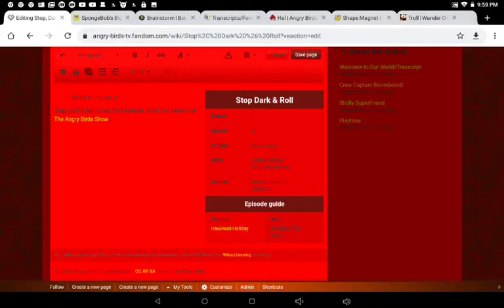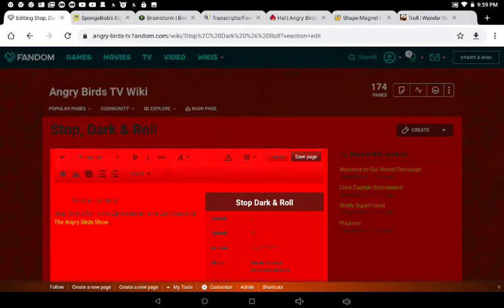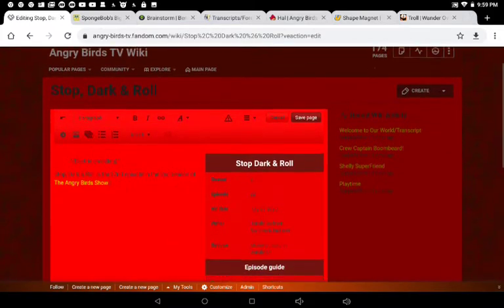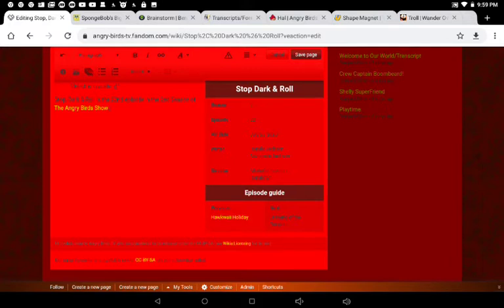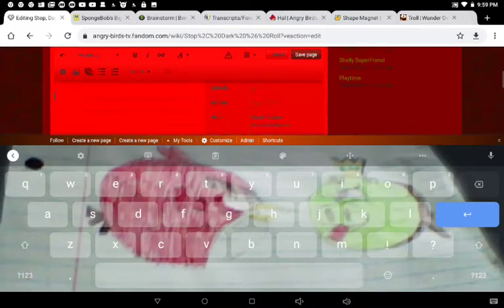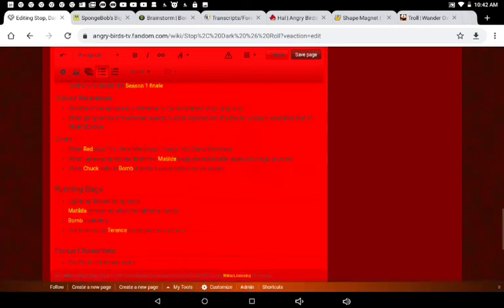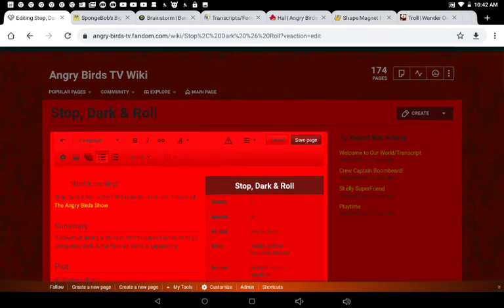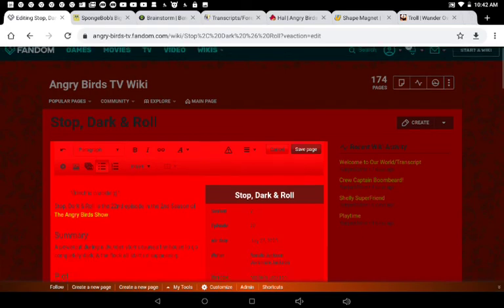How to Make Your Own Fandom Page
This is recorded on my Fandom, Angry Birds TV Fandom.